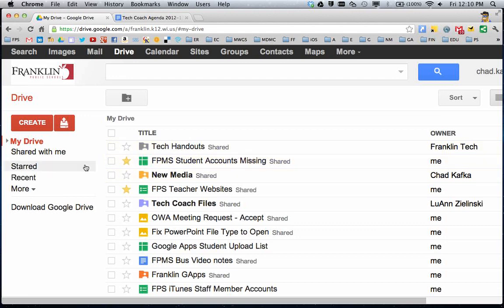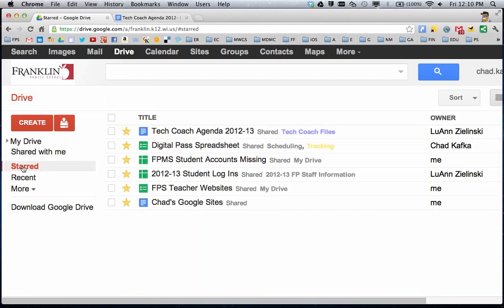Tip: Using STARS in Google Drive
Video shows how to use 'stars' in Google Drive to mark favorite files.